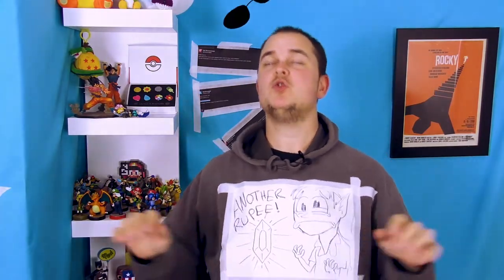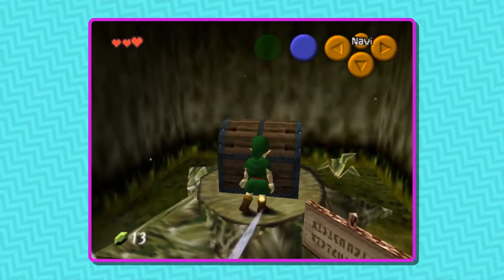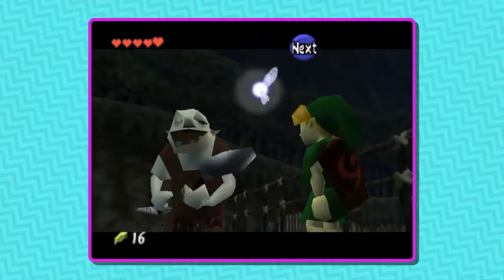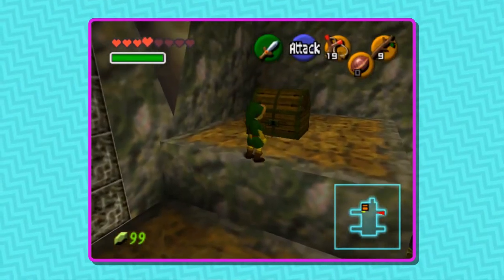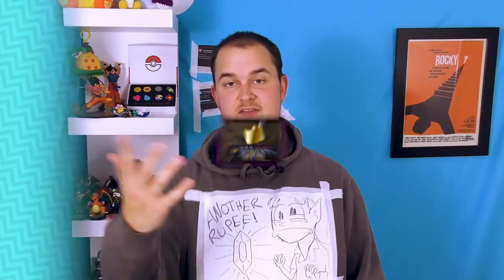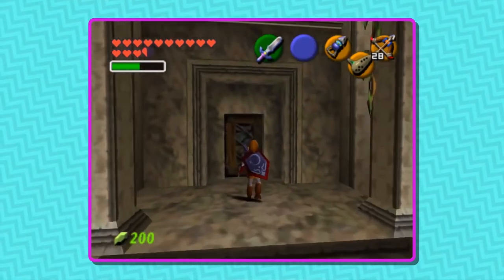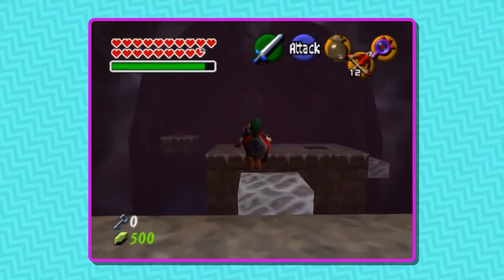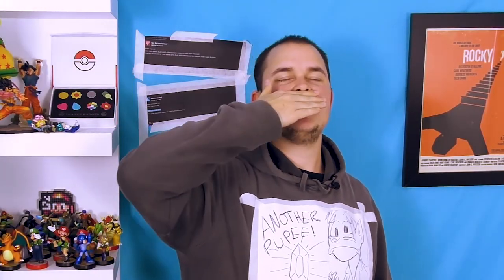I Love The Ocarina of Time Randomiser Mod - DreamWhale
The Legend of Zelda: Ocarina of Time Randomiser mod is probably the best thing to happen to the original Ocarina of Time game in the last 15 or so years.
Look your eyes onto this video and let me tell you why that is!